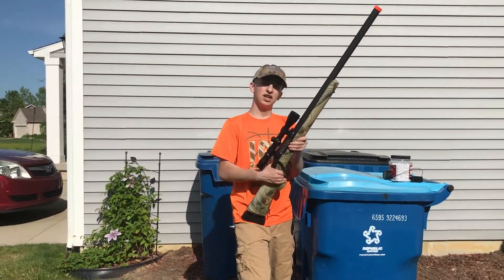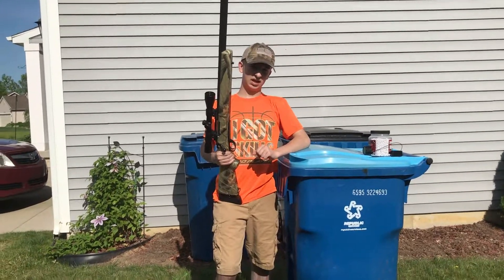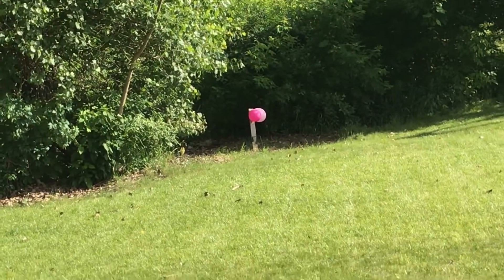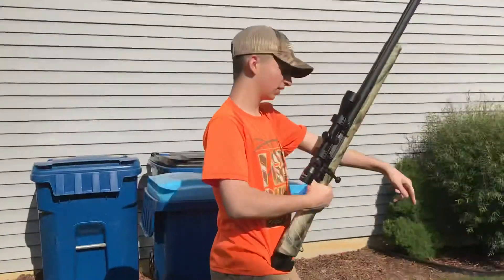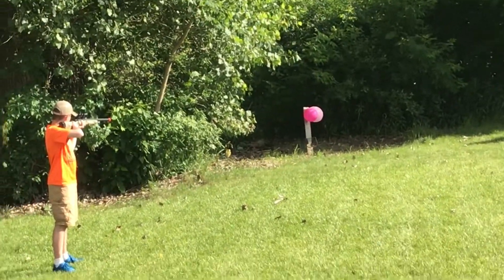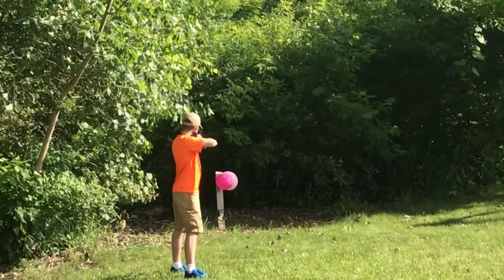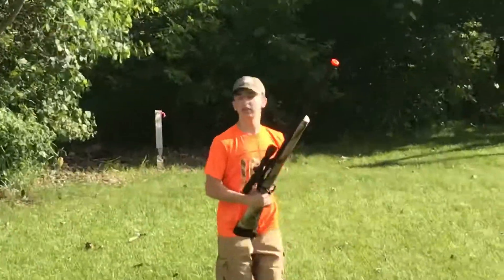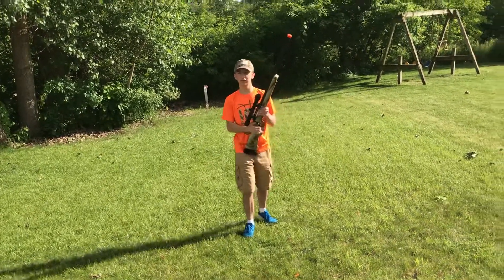Destroying balloons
I attempted to make one earlier but the camera kept falling, when I was about to upload I noticed the other one I recorded was gone. I will try to make another review of the SW99-04 soon